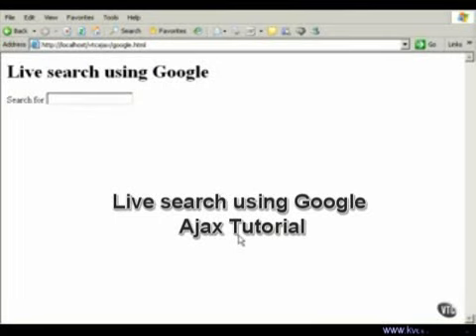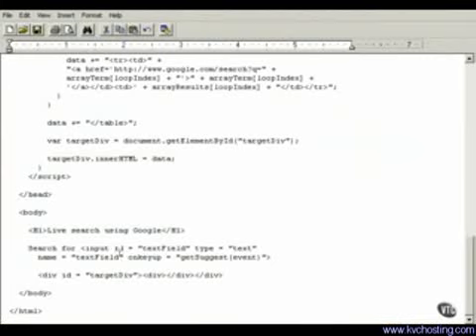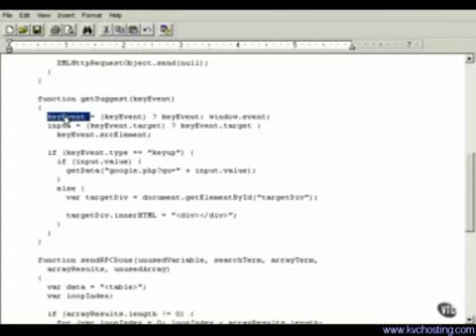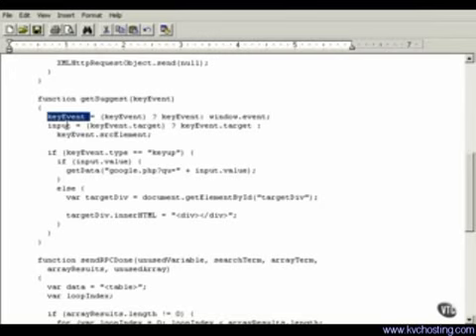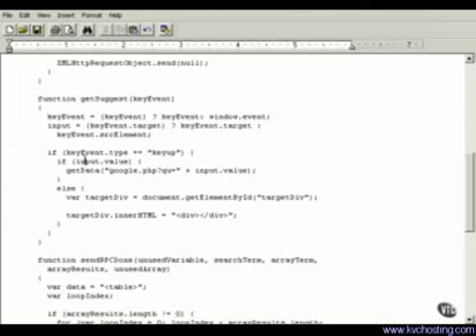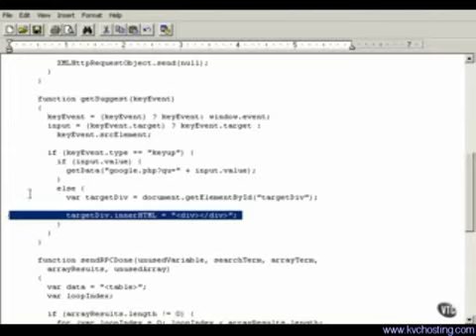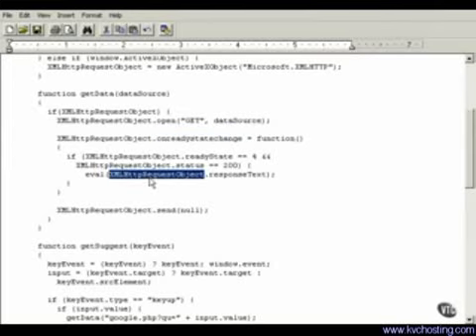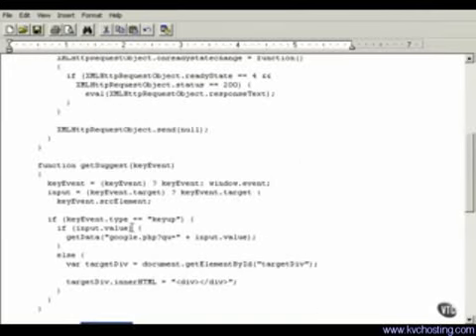Live search using Google Ajax Tutorial